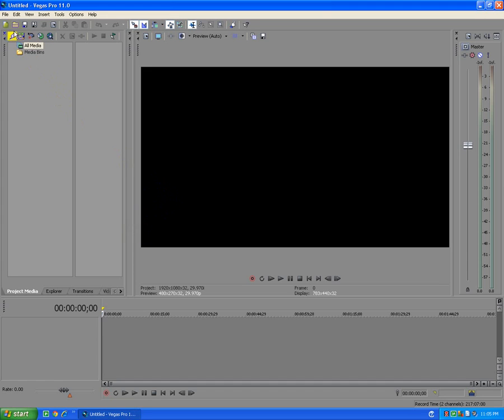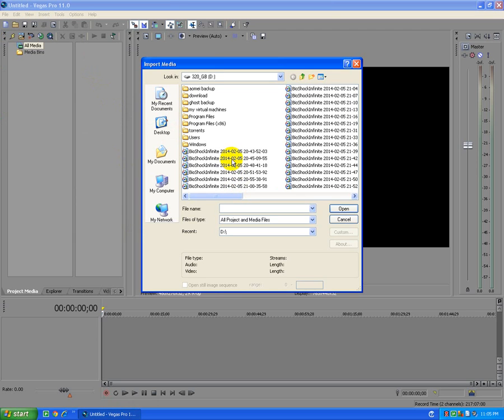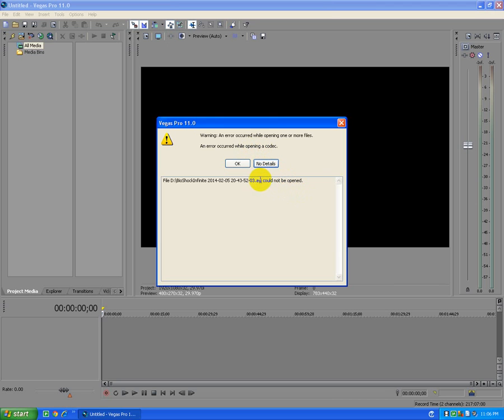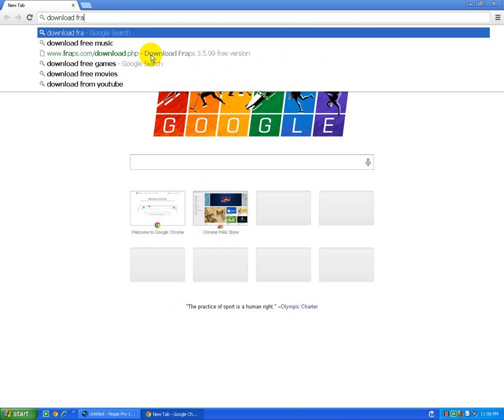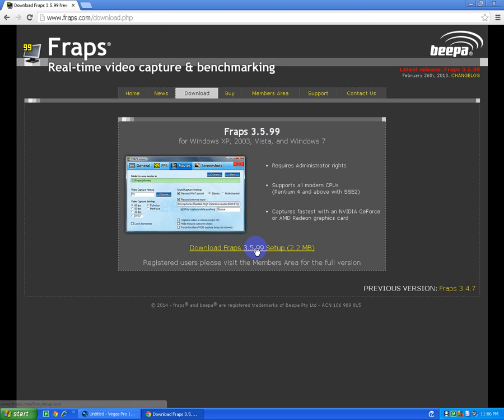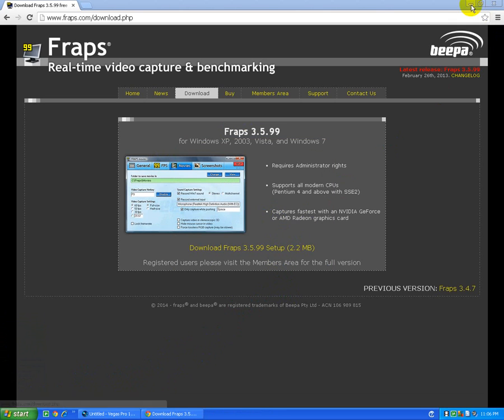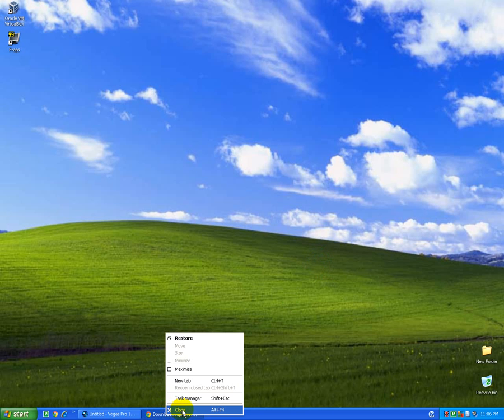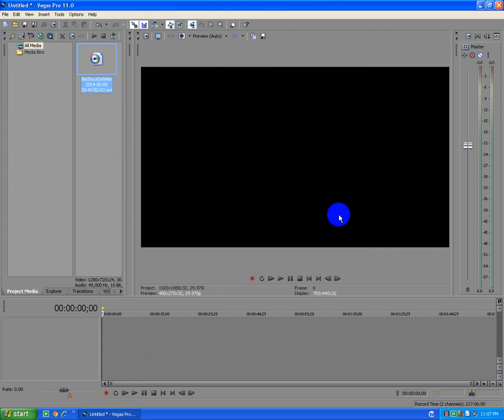How to fix "An error occurred while opening a codec" Sony Vegas error (Fraps, FPS1)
If you have some videos with the Four Character Code (fourcc) FPS1, and can't open them in Sony Vegas, than you have to install Fraps first. Fraps is a screen capture software for applications (not for desktop).